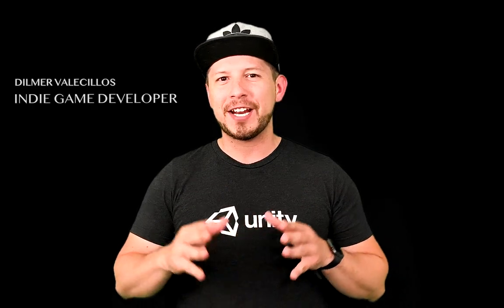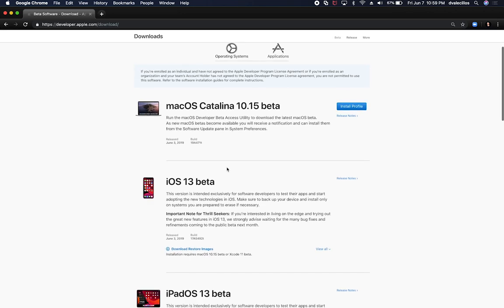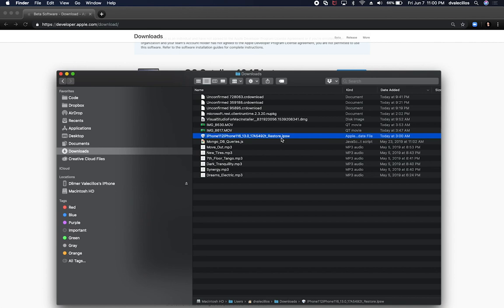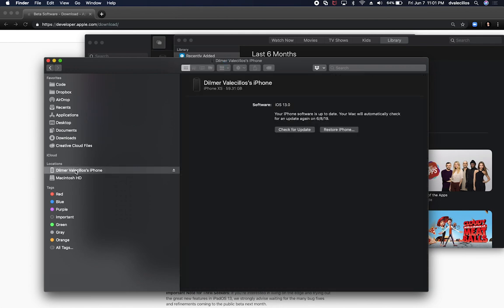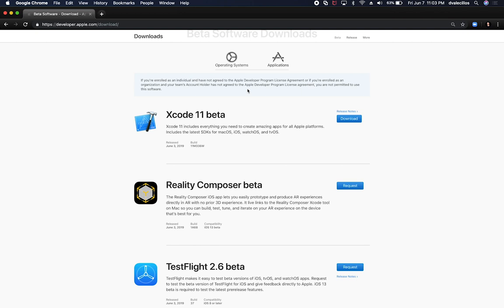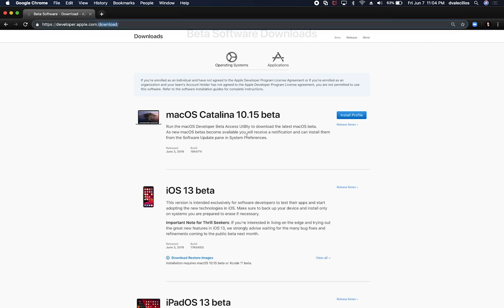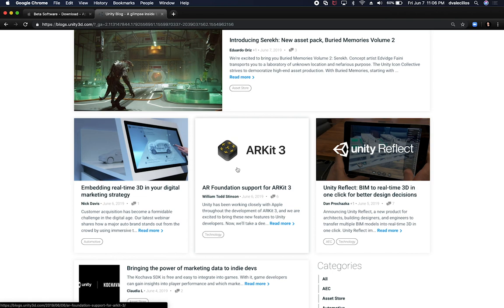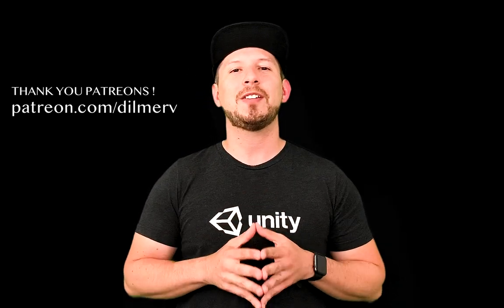ARKit 3 with AR Foundation in Unity3d - Getting MacOS Catalina OS, iOS 13, and XCode 11 Betas Setup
ARKit 3 was announced by Apple few days ago and right after new Beta version of Catalina macOS operating system, iOS 13 operating system, and XCode 11 were released as part of the development beta program.

In this video I walk you through getting familiar with what is needed to get setup before we start creating a new Unity3d project. Once we have all the operating systems and applications installed we will move on to working in creating a new Unity3d project that demonstrates new ARKit features.

- 1350W Photography Lighting Softbox Lighting Kit